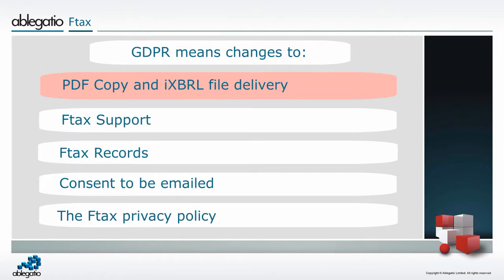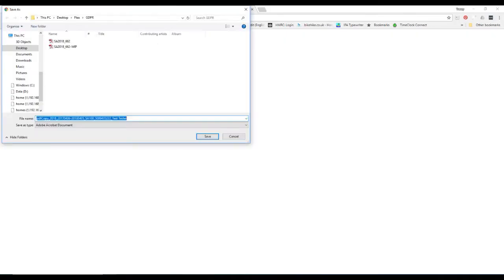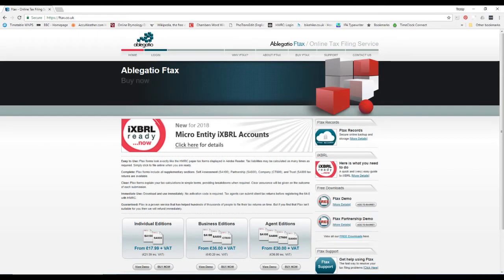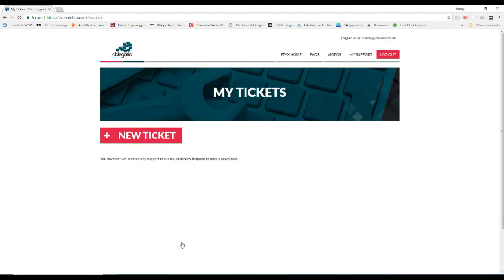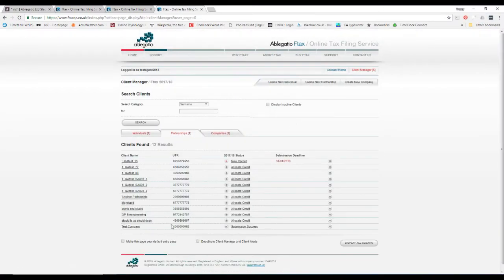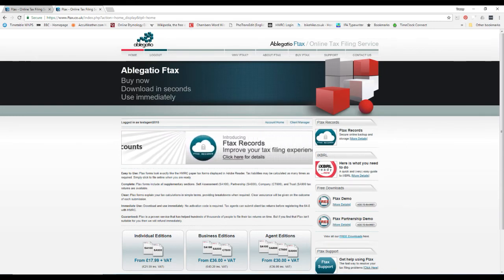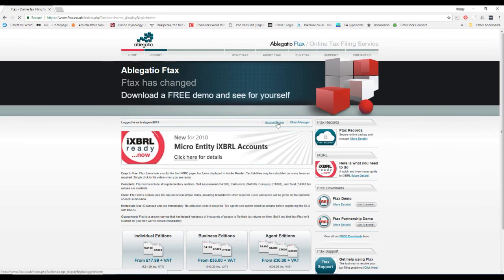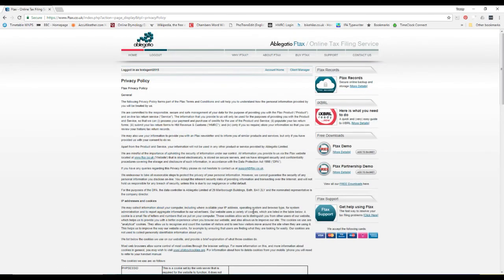GDPR and Ftax